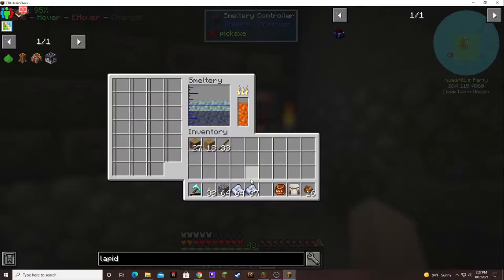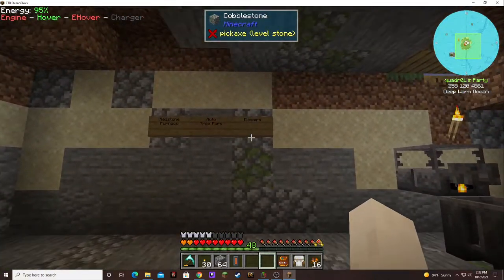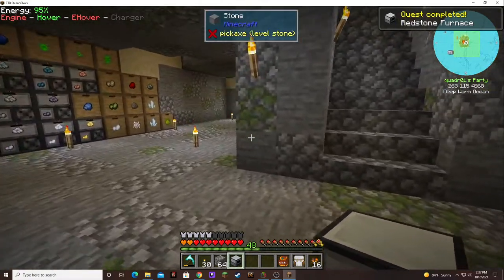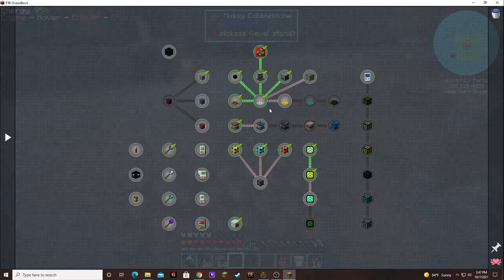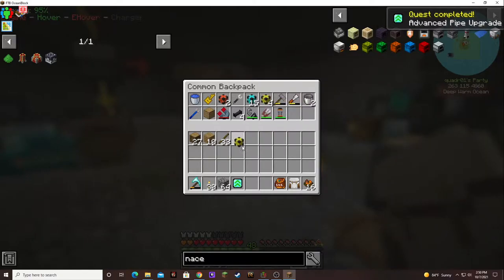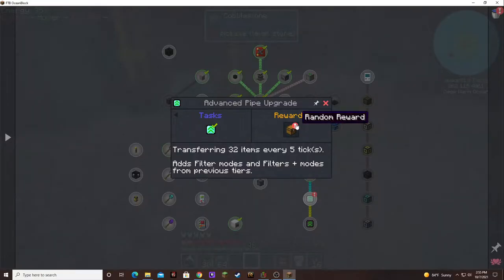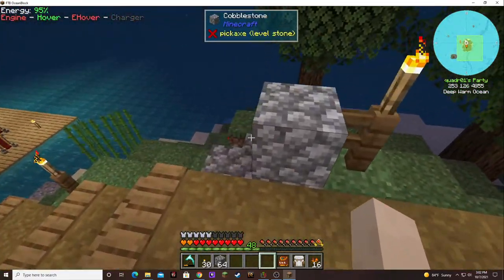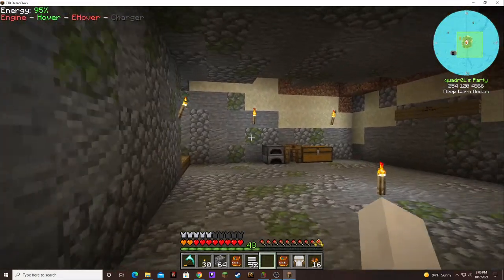Ocean Block Episode 15: Redstone Furnace and Quests